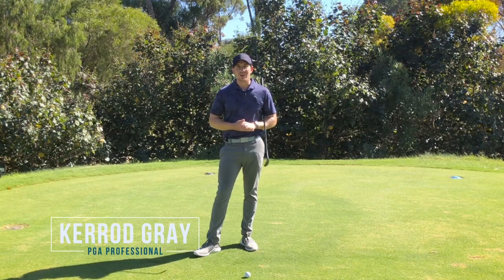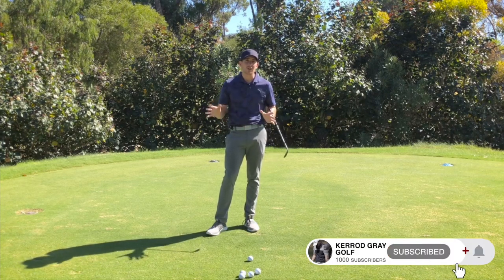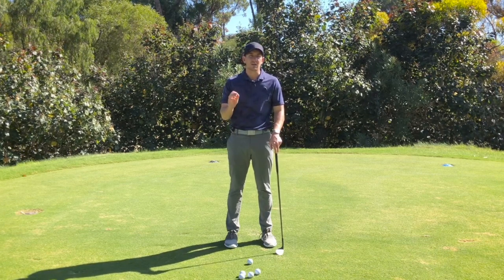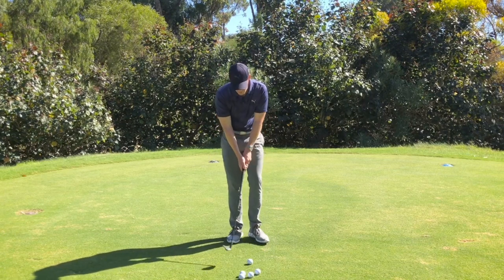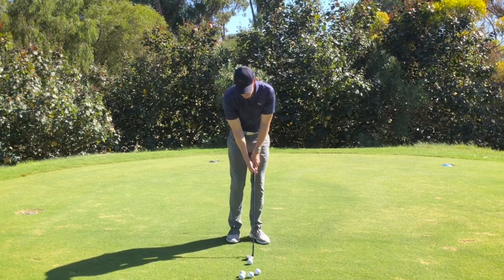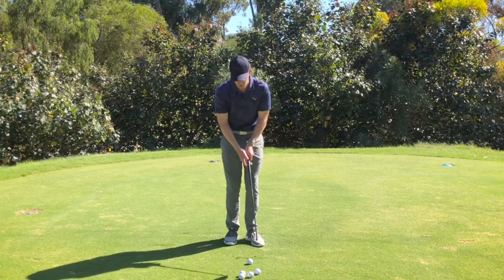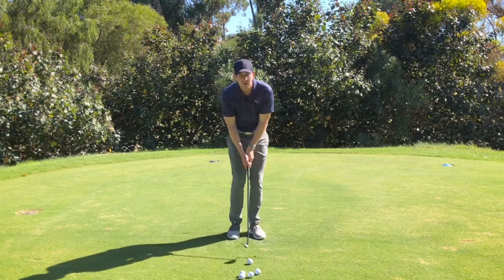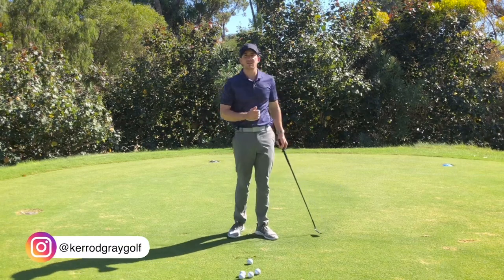3 BIGGEST SHORT GAME MISTAKES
► Struggling around the greens ?
This is the one video you need to watch NOW to upgrade your golf game: View this video and see how to improve today!